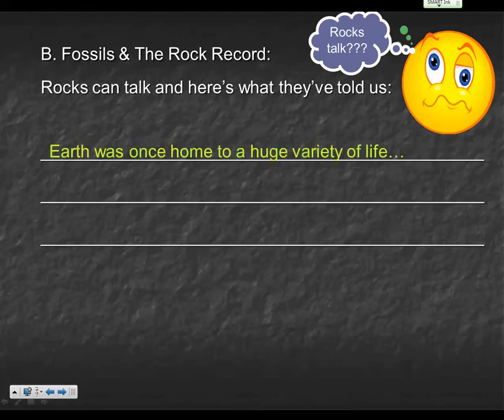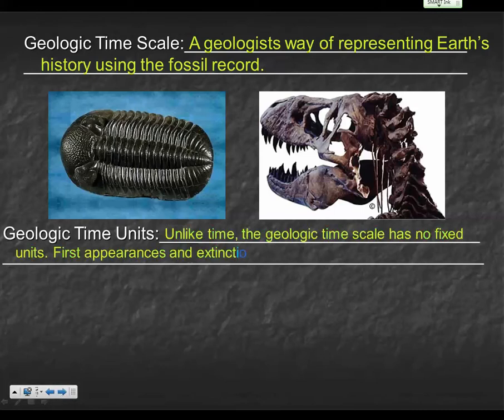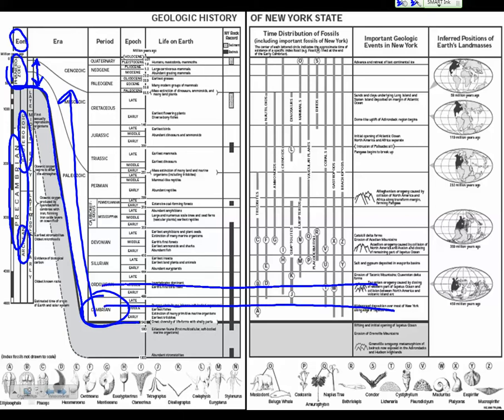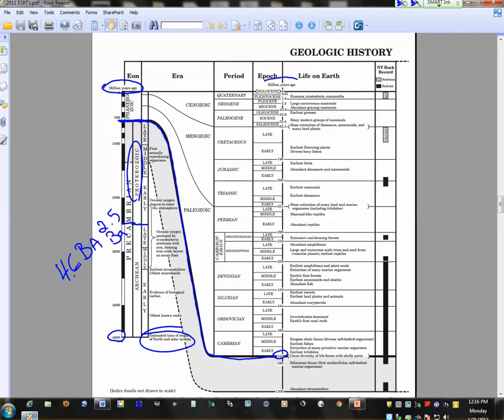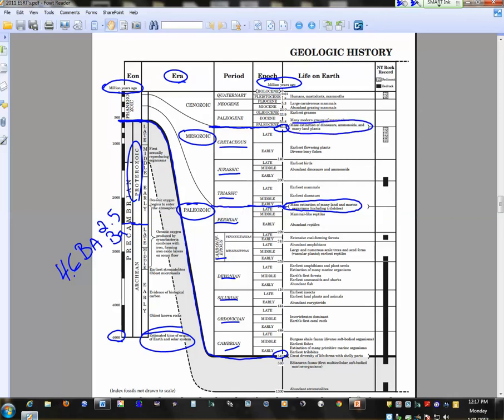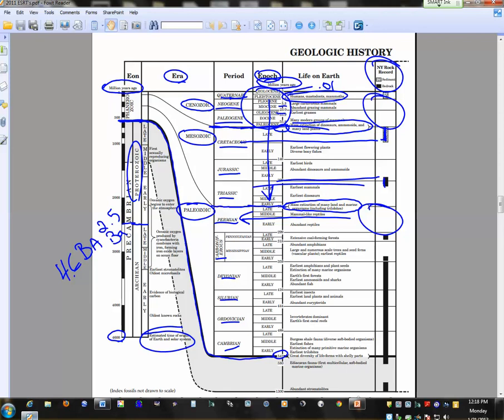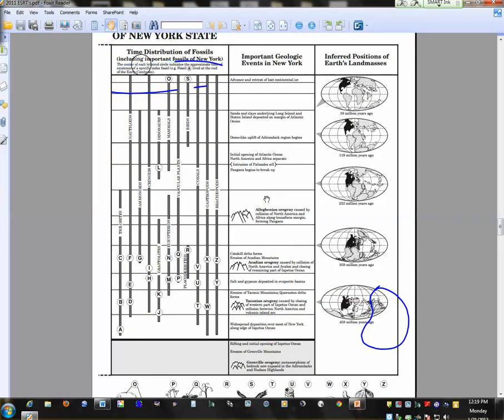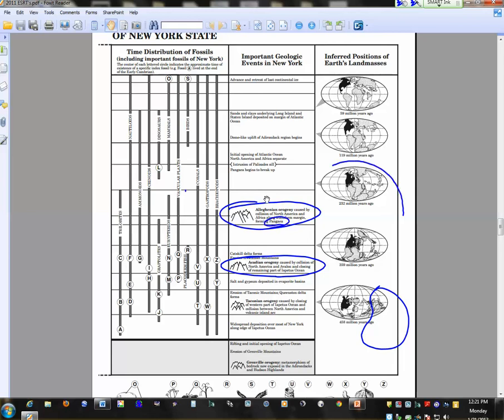Unit 5 Lesson 3 - Fossil & Rock Record